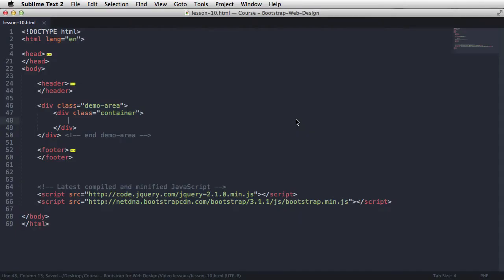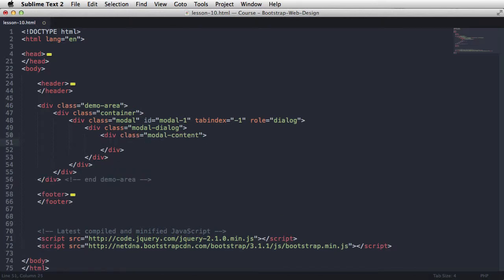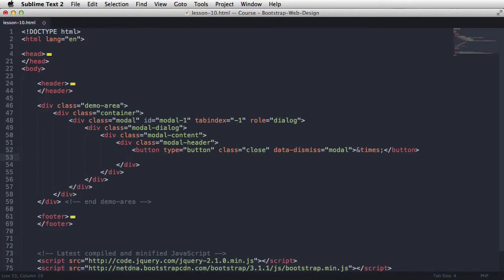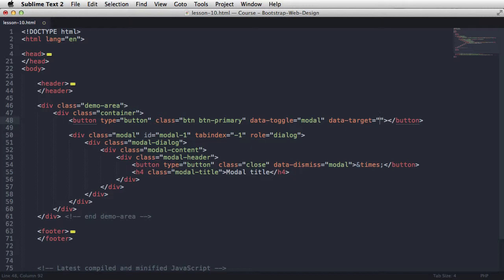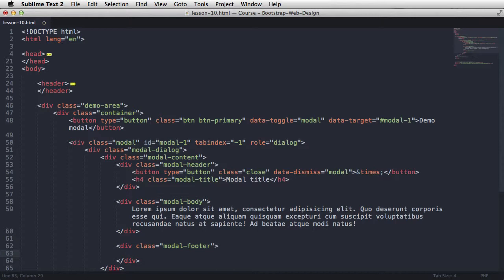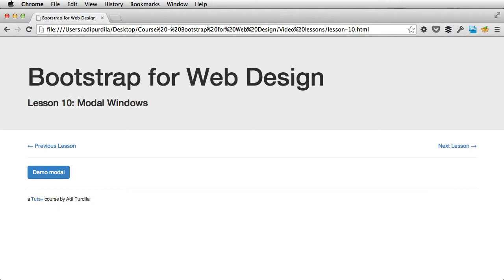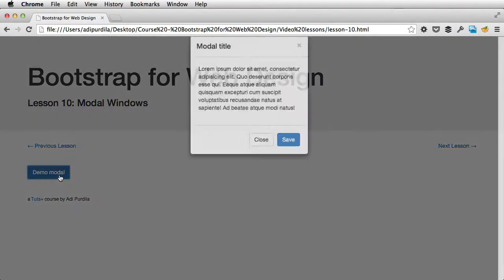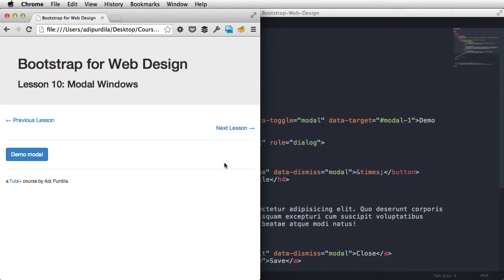Bootstrap 3 for Web Design 4 6 Modal Windows